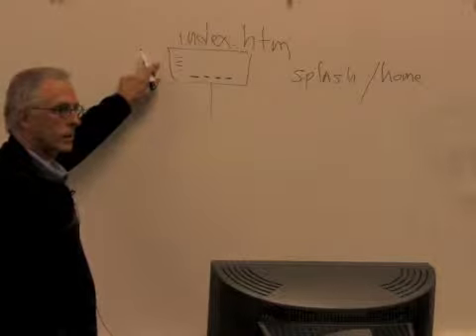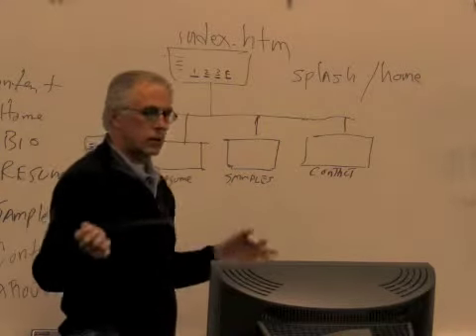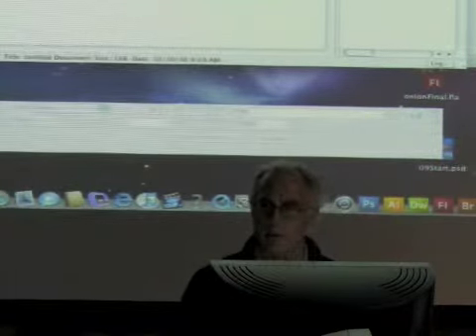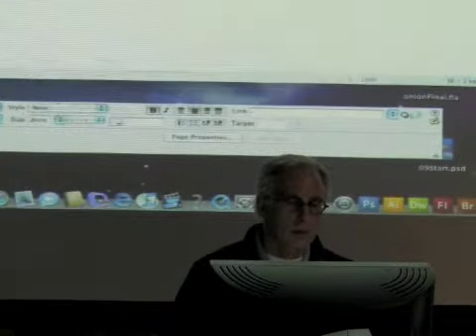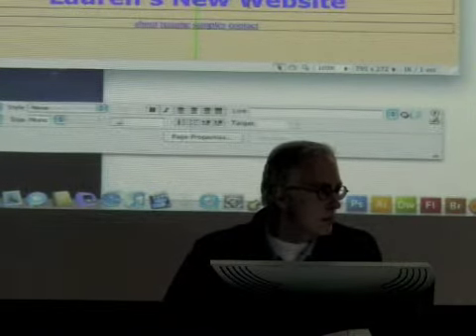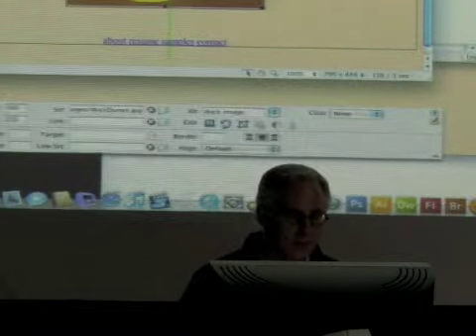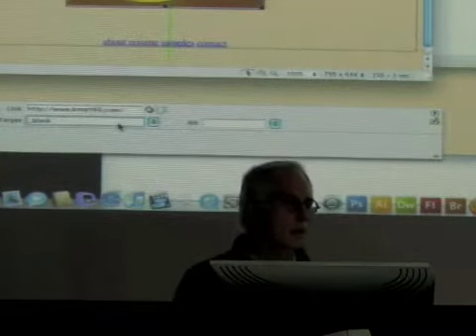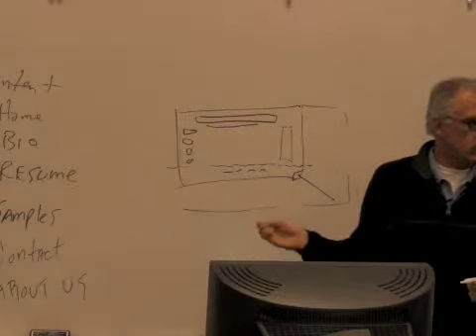Art 196 - Learning the Basics_lec20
This lecture covers setting up a basic website in Dreamweaver.